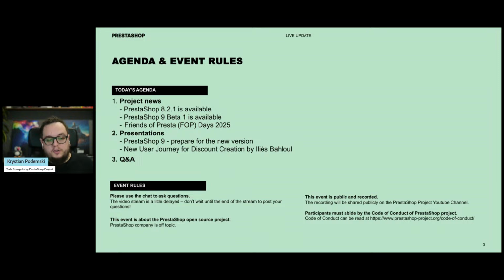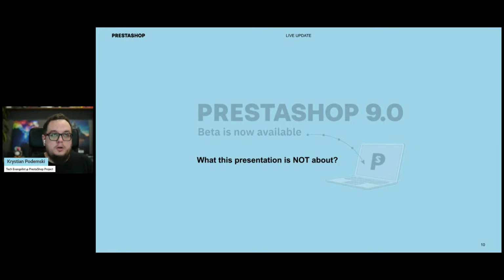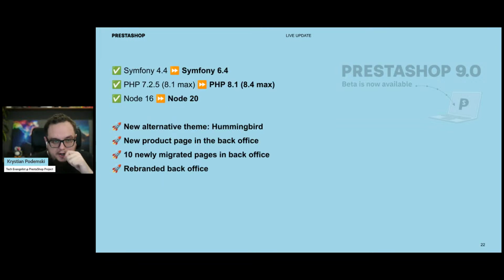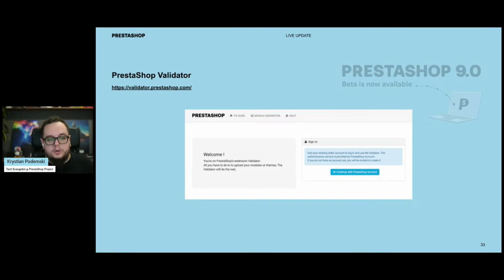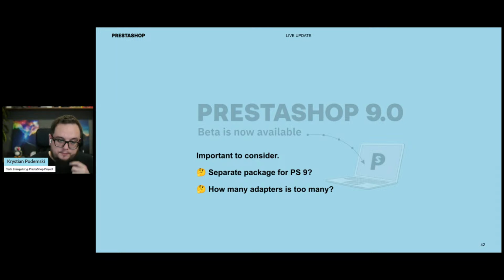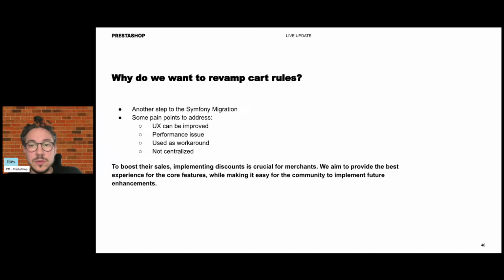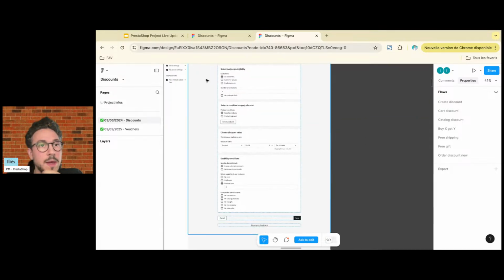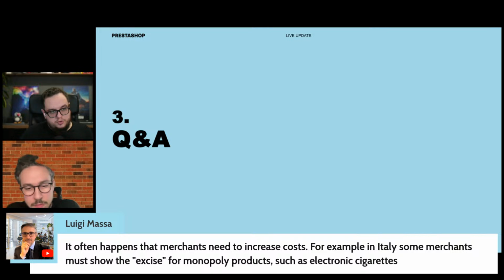PrestaShop Project Live Update - March 2025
PrestaShop Project Live Update with the latest news about PrestaShop 9, migration to Symfony, new Hummingbird theme, PrestaShop 8 and other.

00:00 Beginning of the session: the introduction
01:55 Project news: PrestaShop 8.2.1 release
04:34 Project news: PrestaShop 9 Beta 1 release
05:53 Project news: Friends of Presta (FOP) Days 2025
07:41 Presentations: PrestaShop 9 - how to prepare for the new version
32:21 Presentations: New user journey for discounts creation in PrestaShop 9.1
47:50 Q&A session